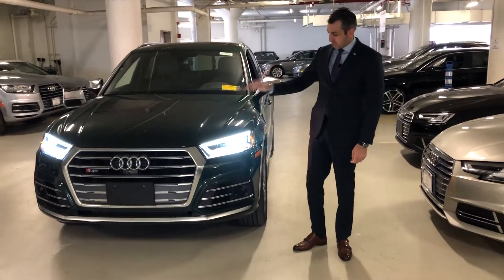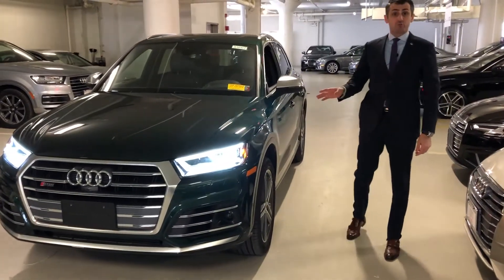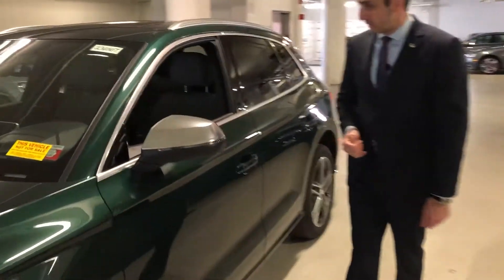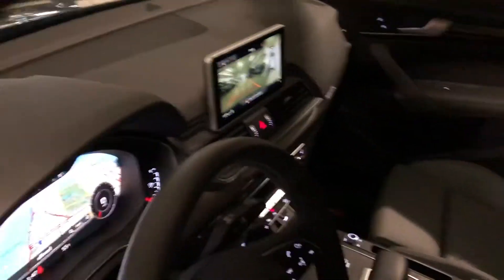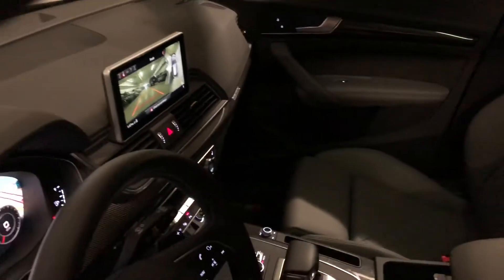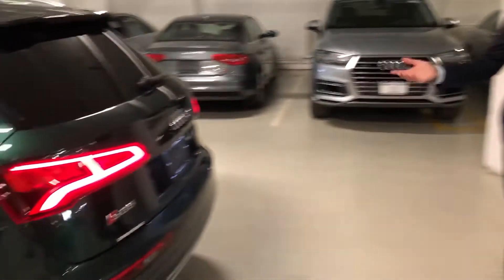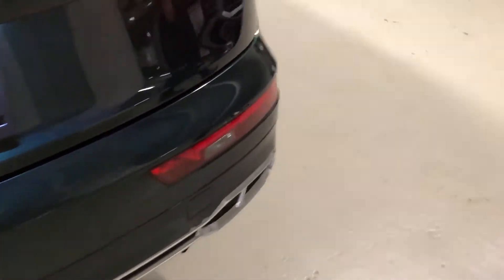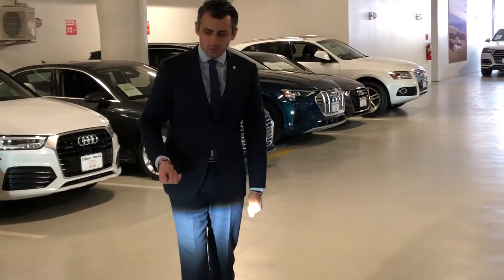2019 SQ5 Prestige by Levani